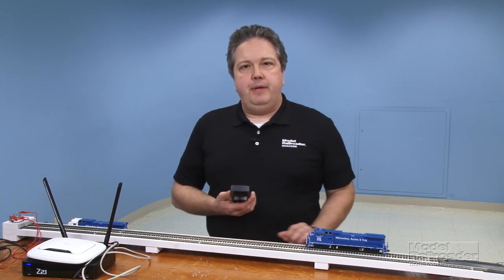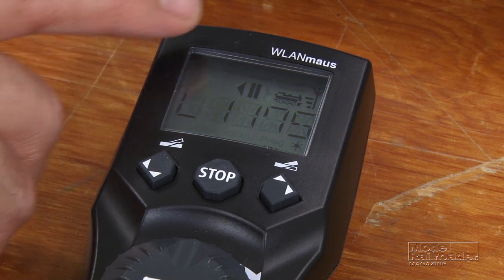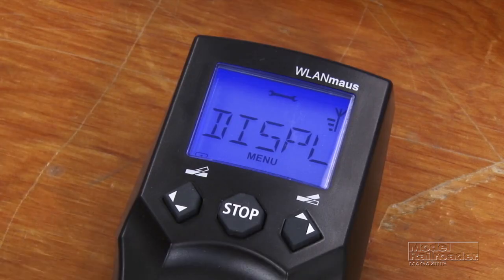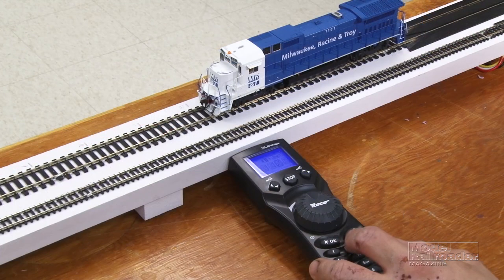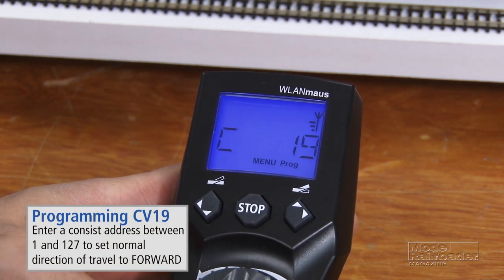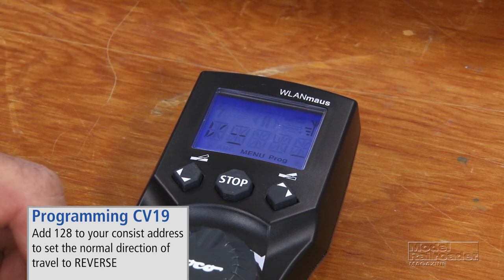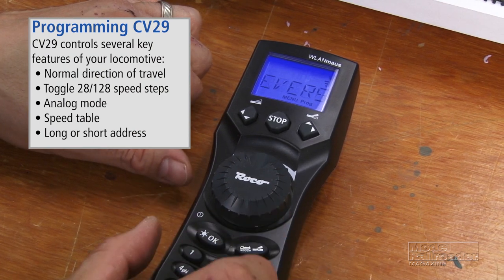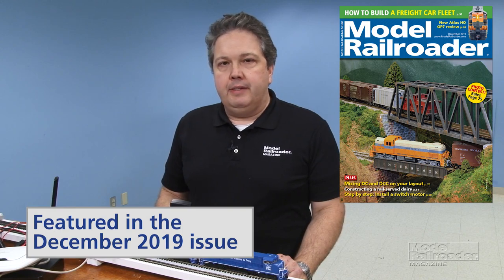Fleishmann Roco Z21 WLANMaus Wifi Throttle for model train control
The WLANMaus is an easy-to-use wireless WiFi throttle from Roco/Fleischmann that works with the firm's Z21 Digital Command Control (DCC) system. Model Railroader senior editor Dana Kawala shows you some of the features of this DCC throttle in this quick demo.